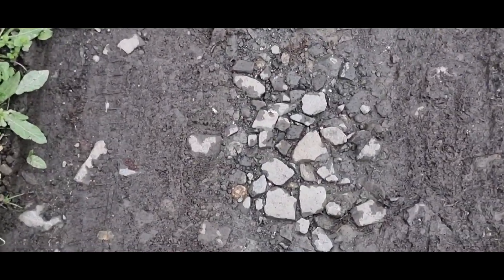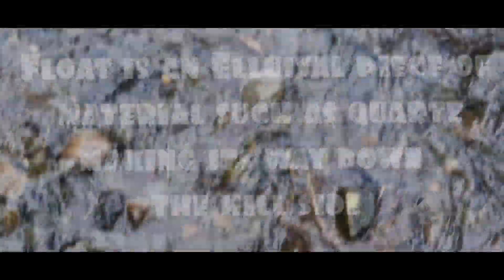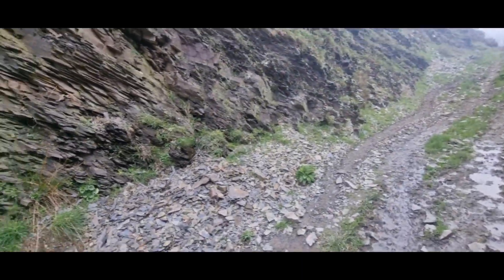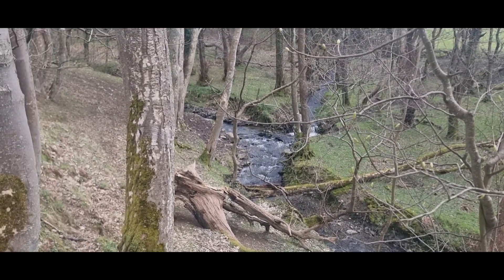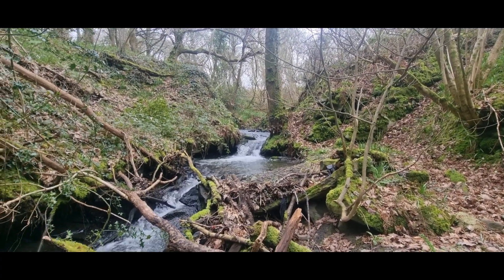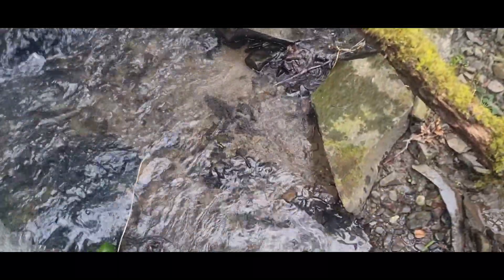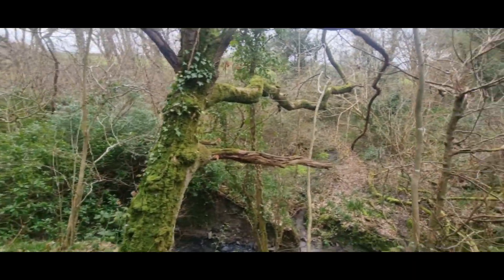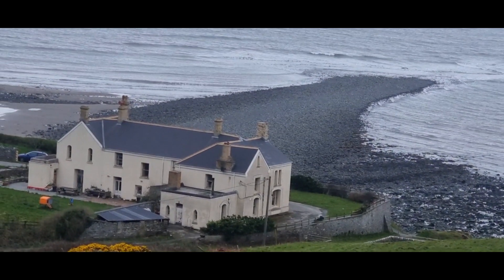The Road to Sea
Another prospect in a beautiful place